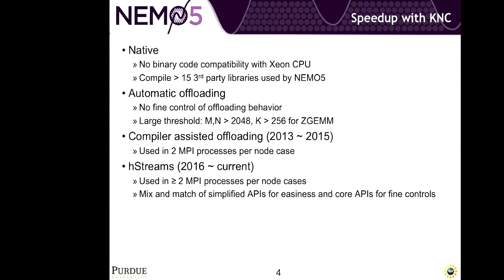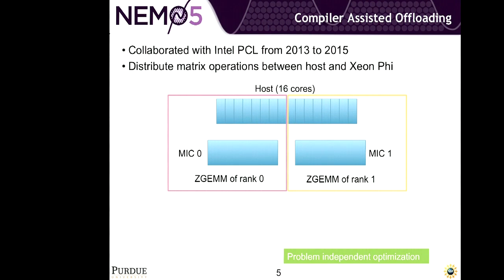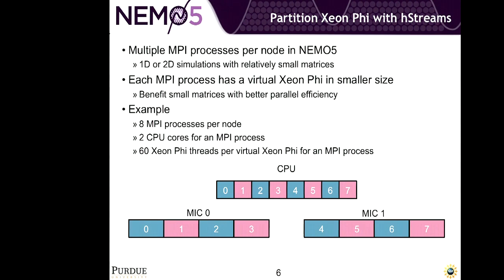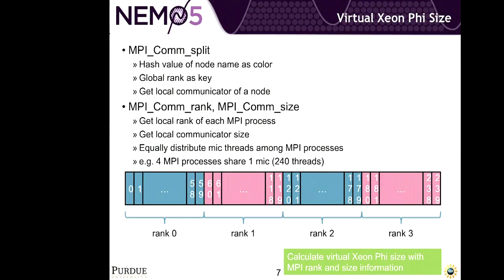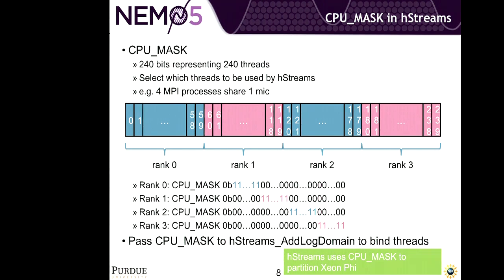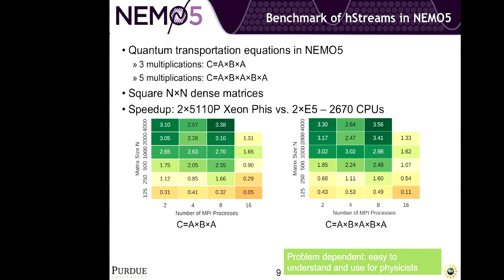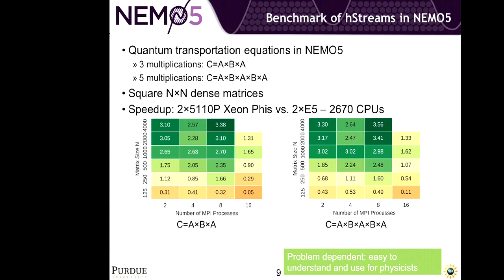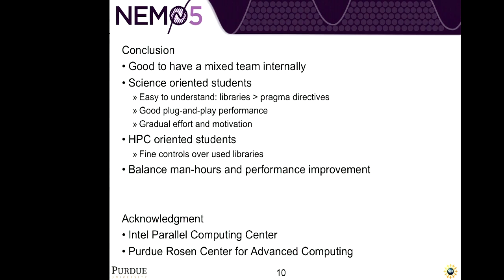MPI + hStreams in NEMO5 Partitioning Xeon Phi